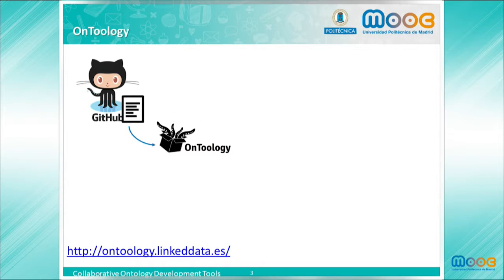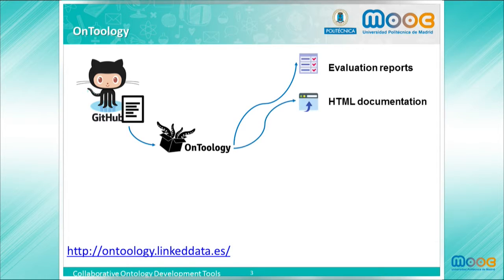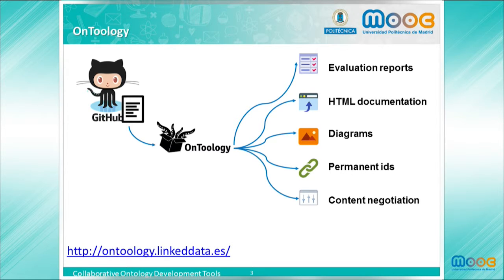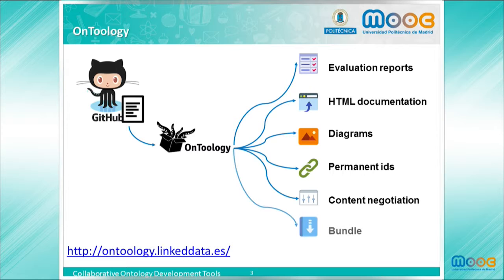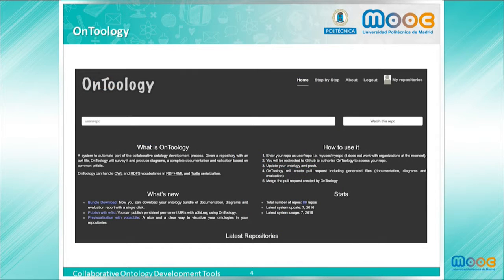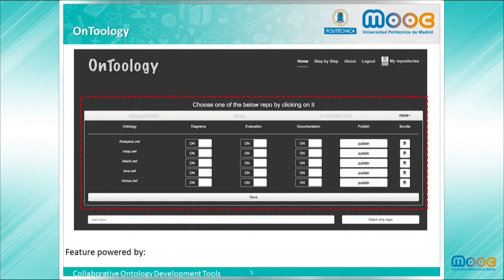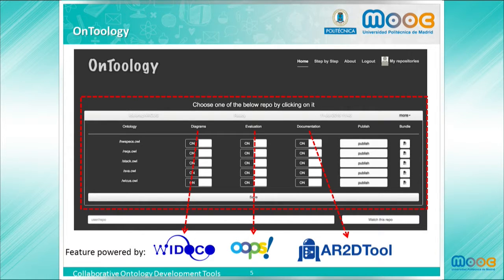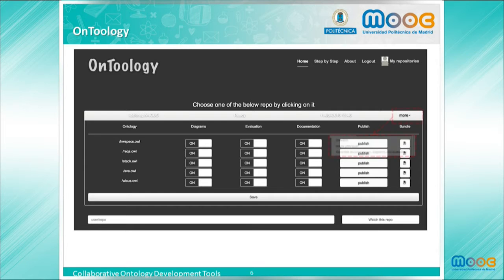MOOC Ontological Engineering 9.5: Collaborative Ontology Development Tools